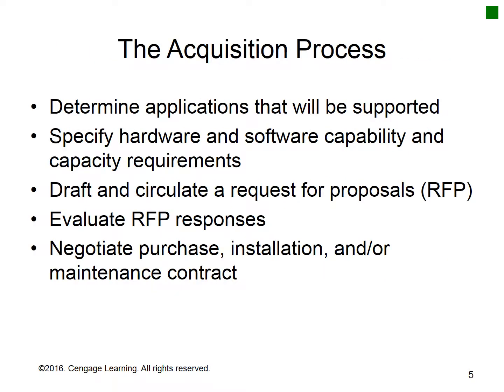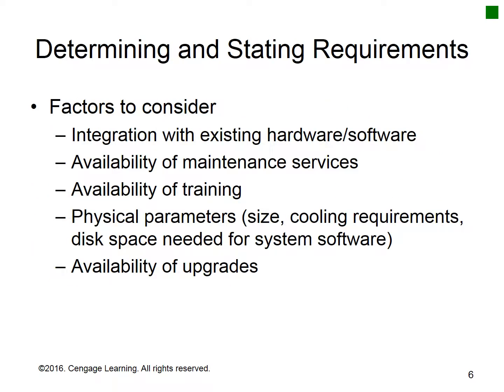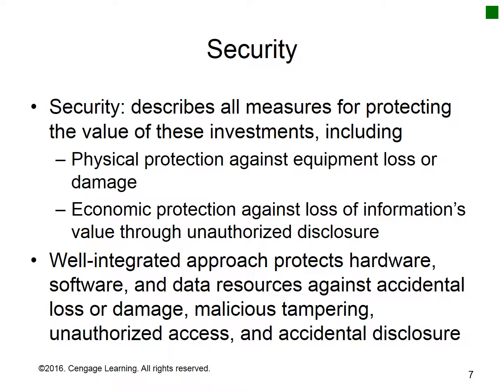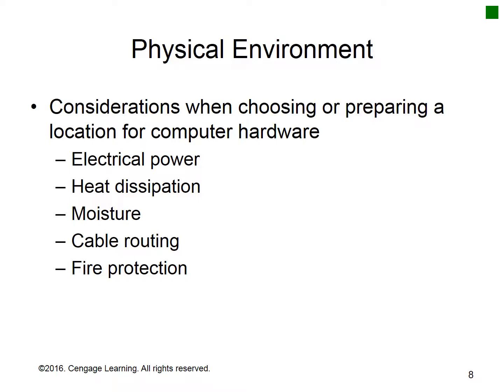Systems Architecture W8